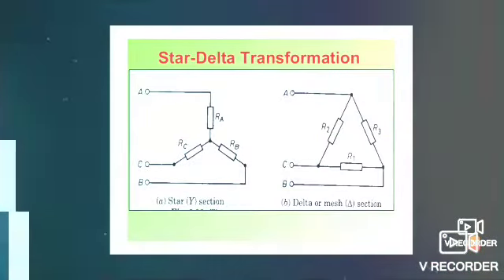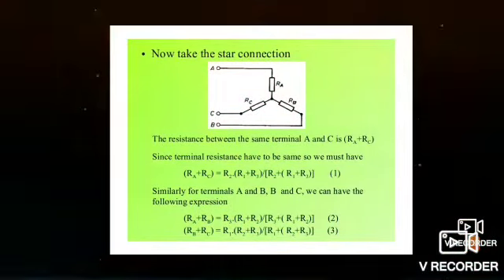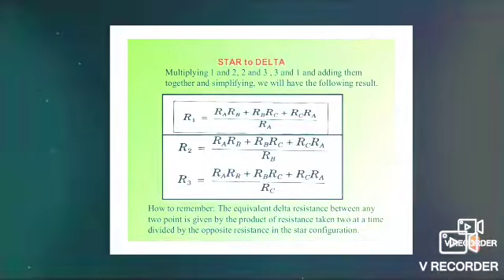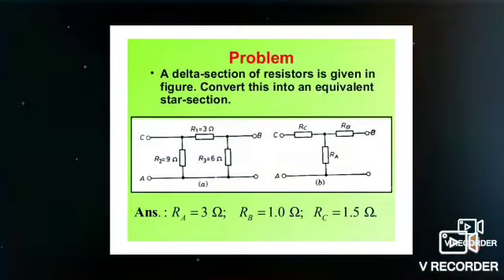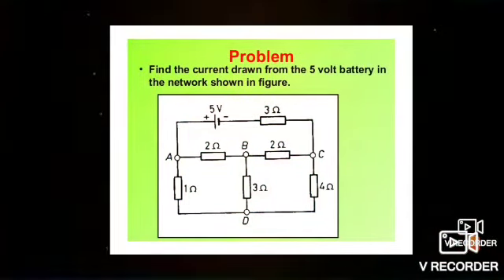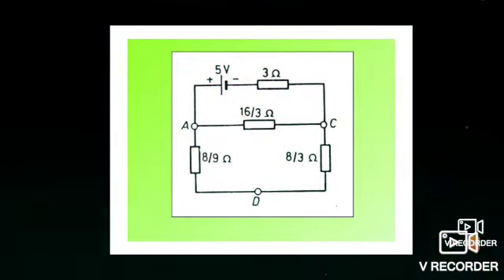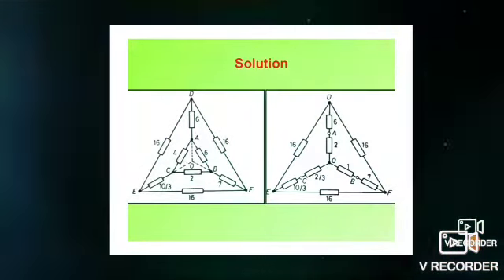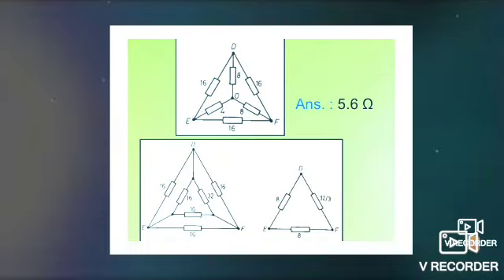BEIE-BE8254-ECE-1.10/BEEM-BE8255-CSE-1.13(STAR DELTA CONVERSION)